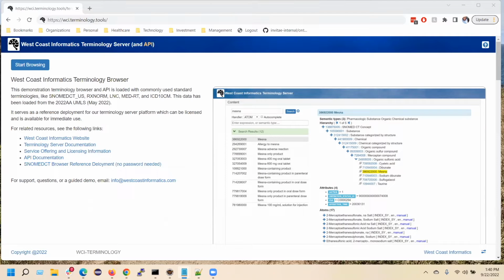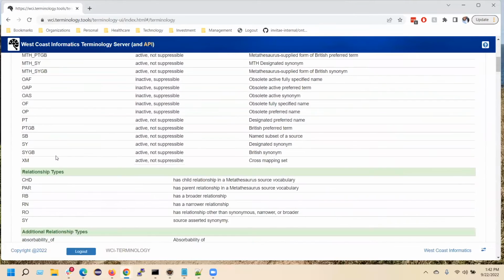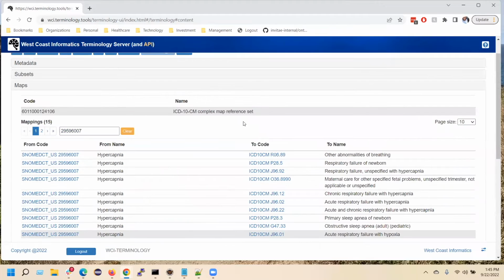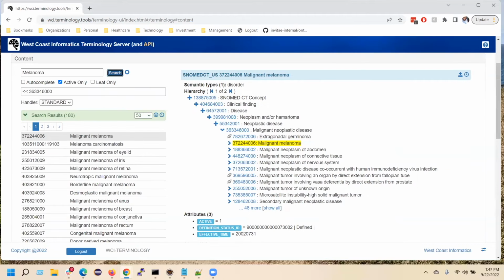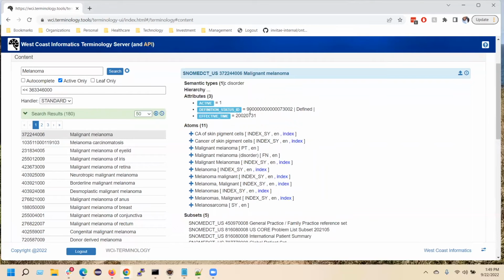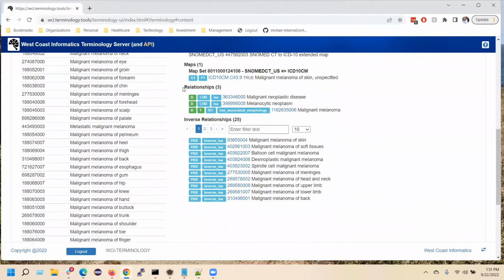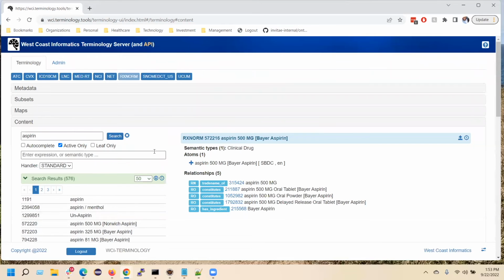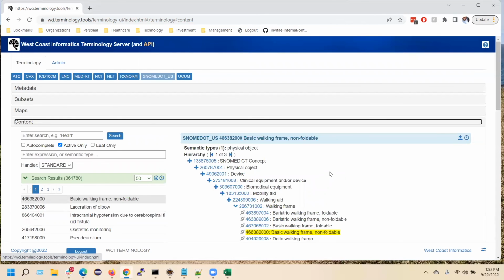WCI Terminology Server - wci.terminology.tools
Demonstration of the reference implementation of West Coast Informatics' terminology server/browser environment deployed to wci.terminology.tools.